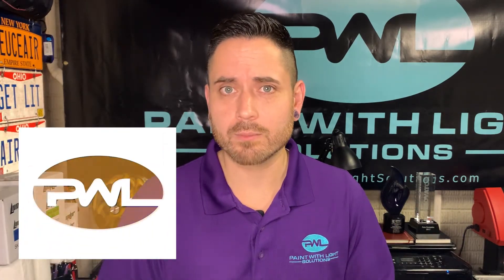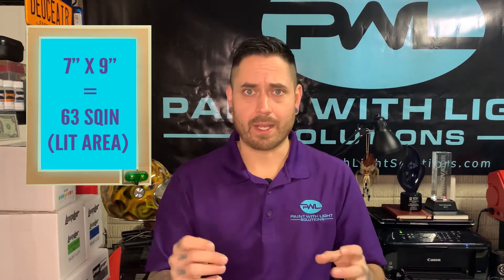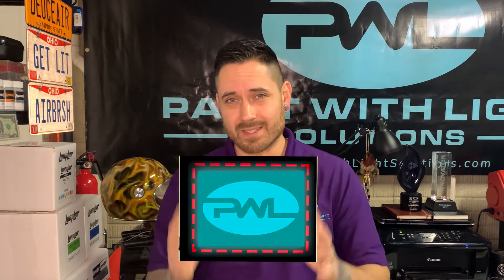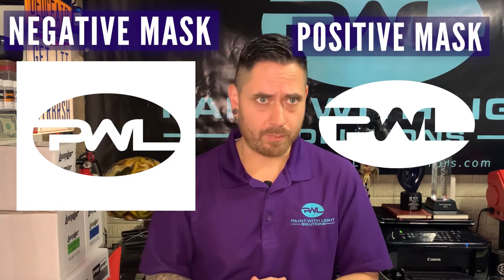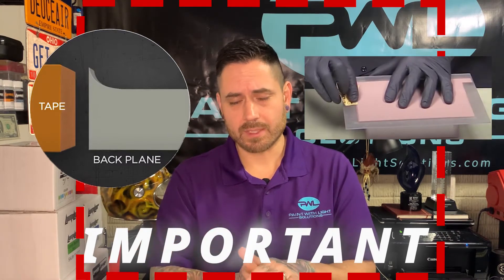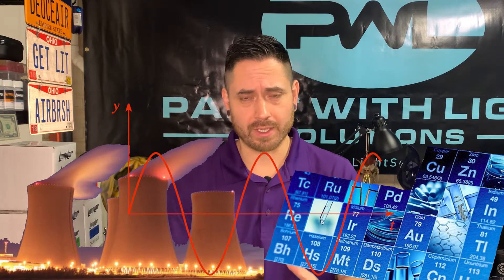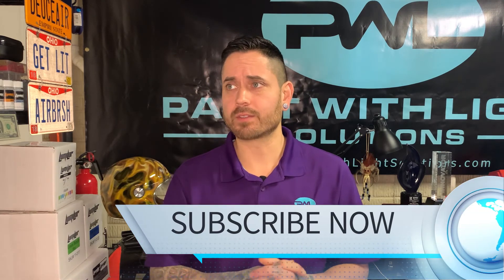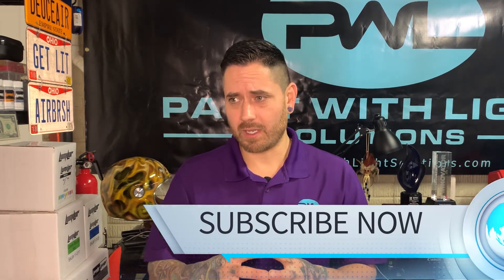LumiLor A to Z - Backplane; Be Selective - PWL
LumiLor Backplane:
Be selective, Do more and save Time, Materials, Power & Money

GET LIT
Follow more

Jump to Section:

1:05 - 1mA/SqIn Explained
1:50 - Traditional Top Coat
2:24 - Wasting Power
3:20 - Blocking Out Backplane
3:36 - Masks Explained
3:53 - Negative Mask
4:23 - Positive Mask
4:49 - Negative Mask for Backplane
5:10 - REMINDER, Backplane Edges
6:00 - Backplane Bridges
7:20 - Dielectric & LumiColor
8:50 - LumiColor TIP
9:30 - CTC TIP
10:25 - Masking Bridges
10:50 - CTC Masking
11:55 - Going Larger
13:24 - Top-Coat Clean-Up
14:24 - Positive Mask for Top Coat
14:41 - "Clean" Mask
15:40 - Geometric -VS- Selective (BP)
17:33 - Summary
18:05 - Subscribe, Please